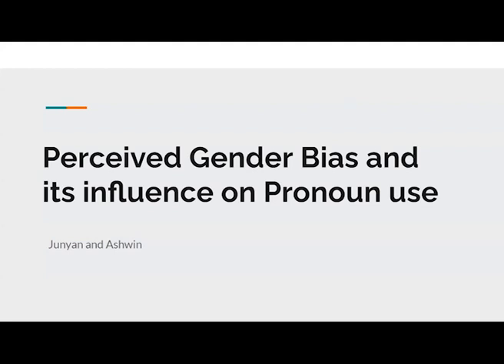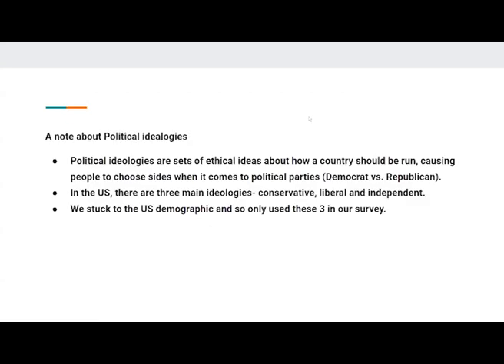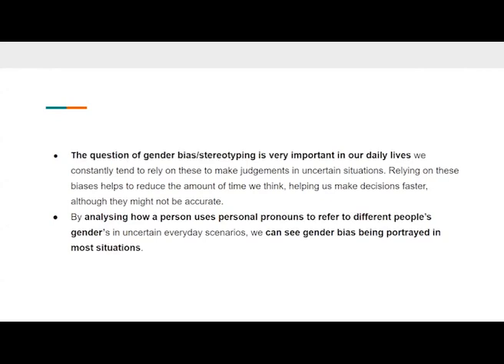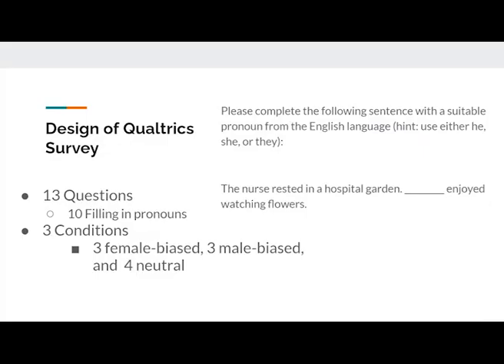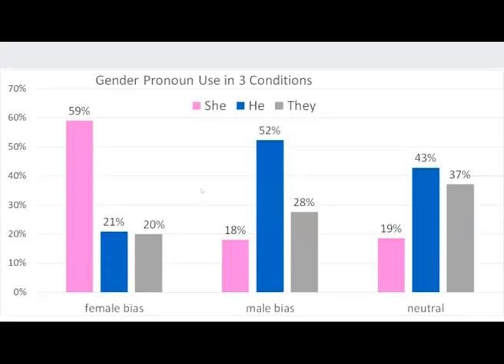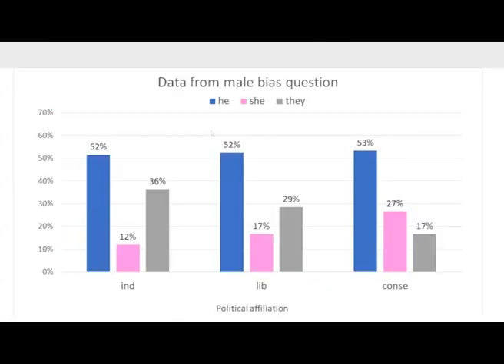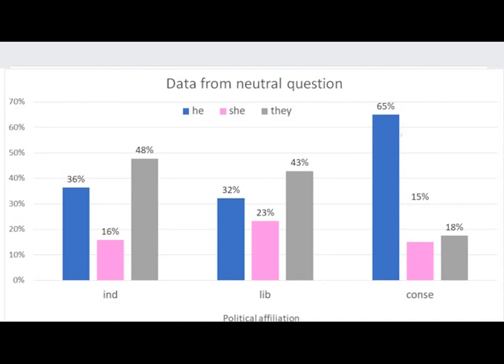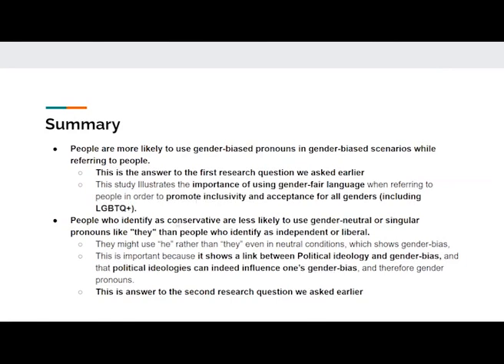Psyc 490 project by Junyan and Ashwin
Perceived gender bias and its influence on pronoun use